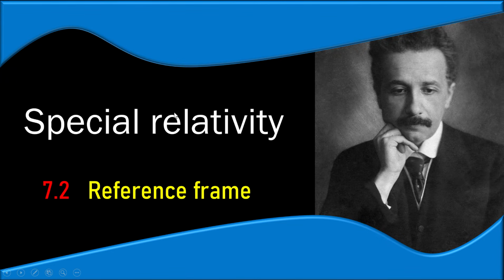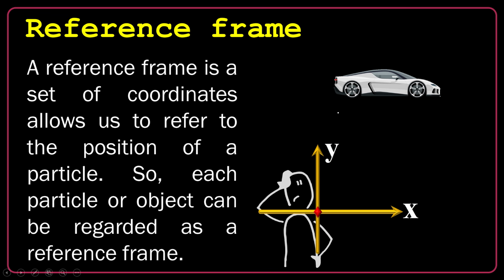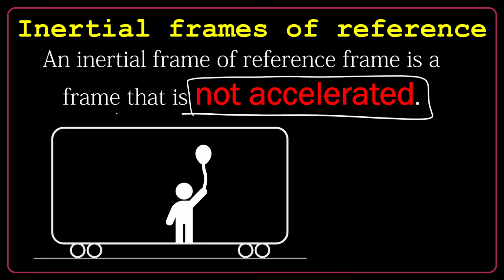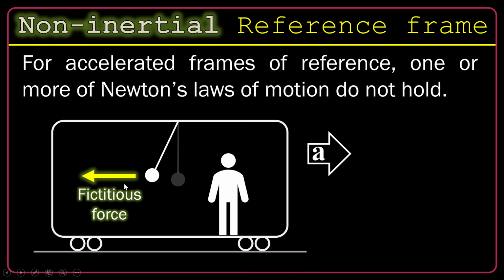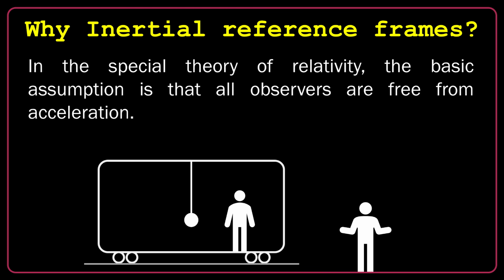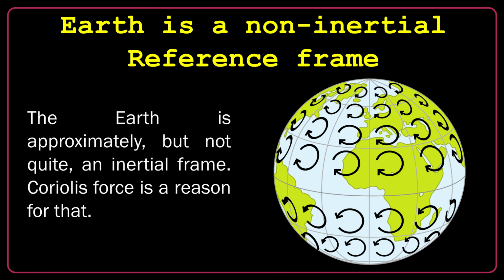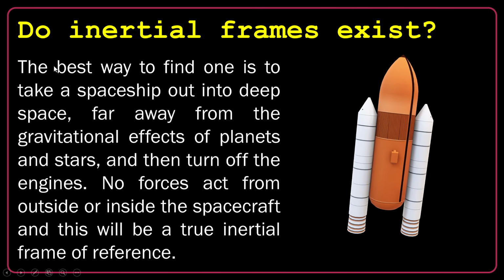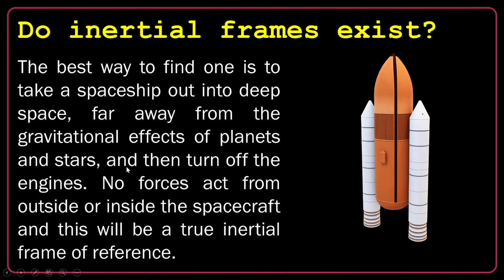7.2 Reference frame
nertial vs Non-Inertial Frames — Special Relativity Explained

Description:
In this short video, we explore what a reference frame means in physics and how to distinguish between inertial and non-inertial frames of reference. You’ll see how motion and acceleration affect observations, setting the stage for deeper understanding of special relativity. Perfect for IB Physics students and anyone curious about how space and time depend on your frame of view.